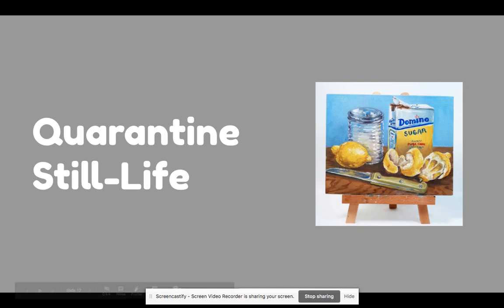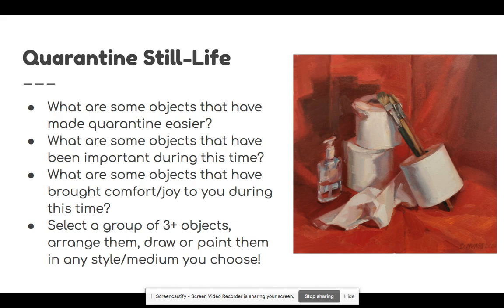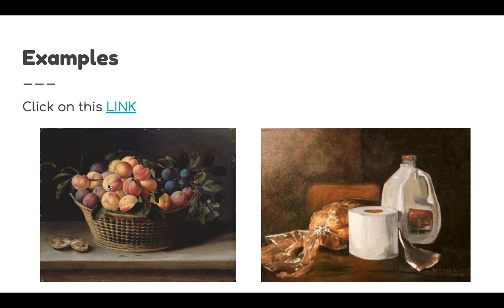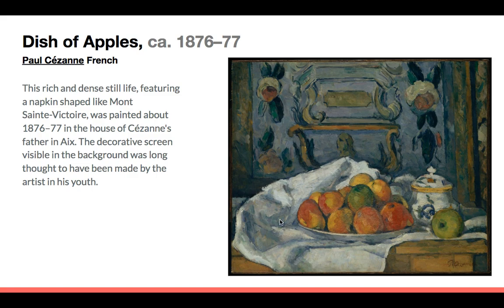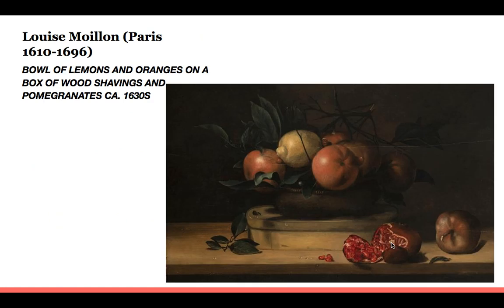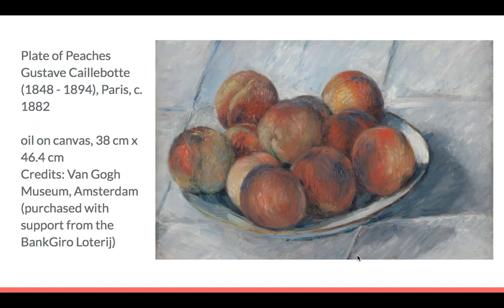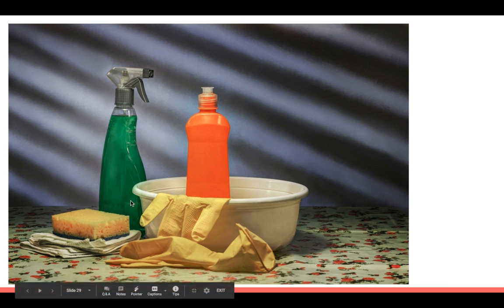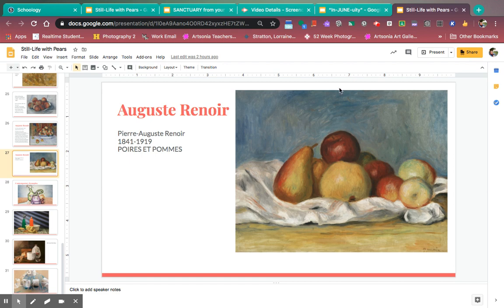Quarantine Still Life Intro